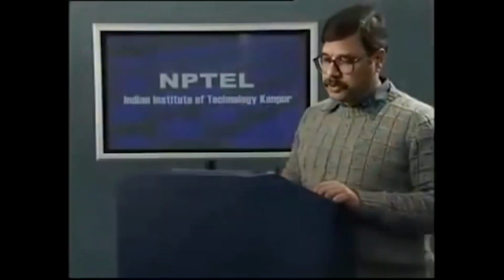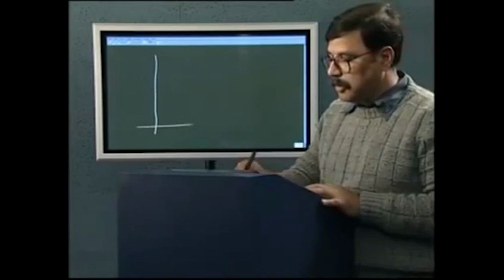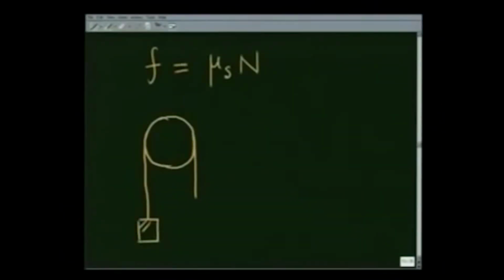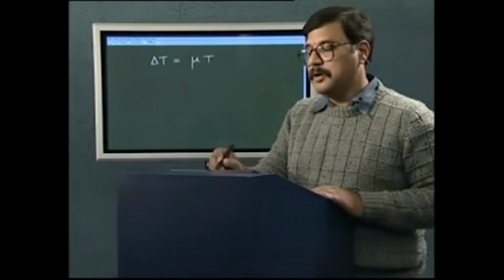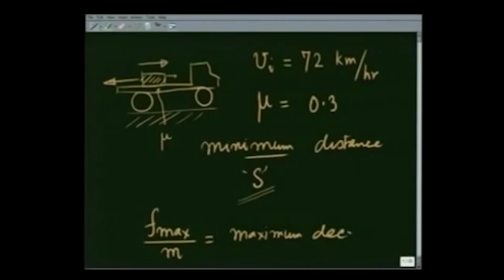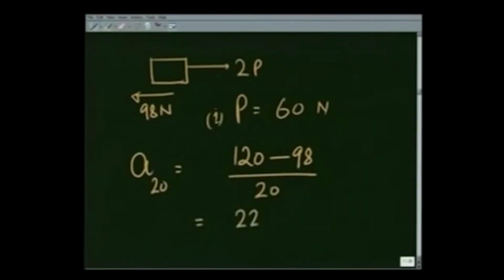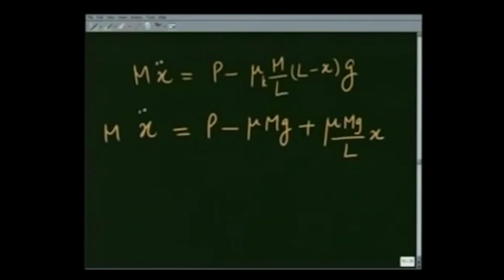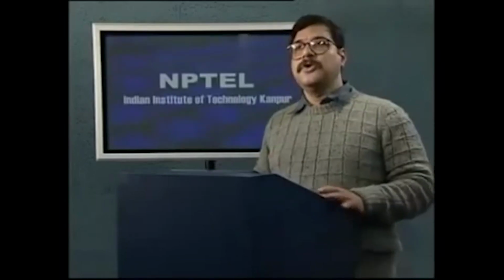Motion with dry friction – solved examples